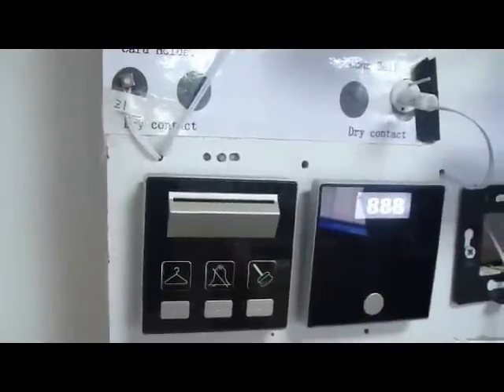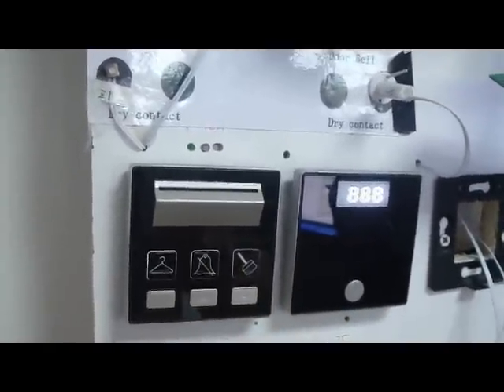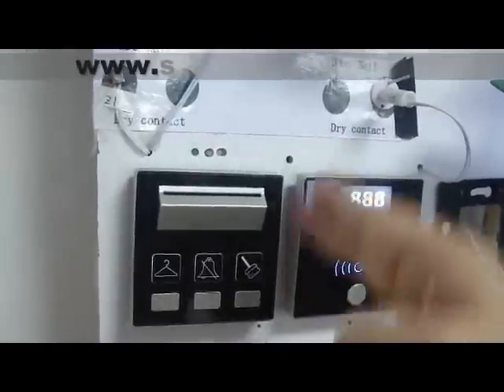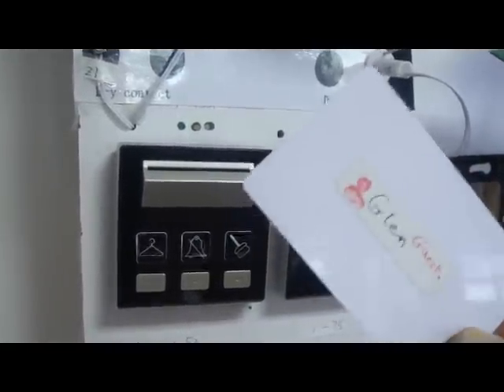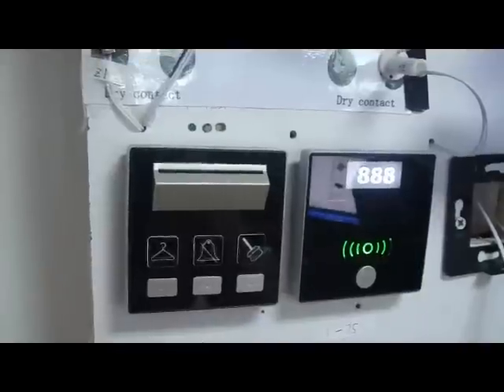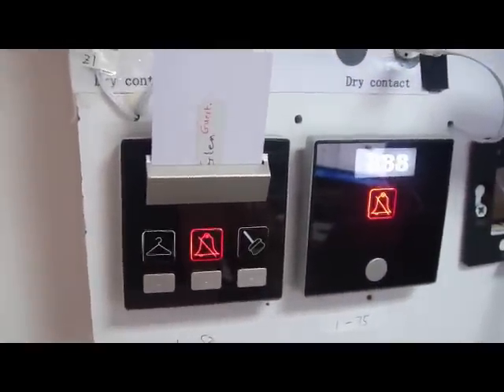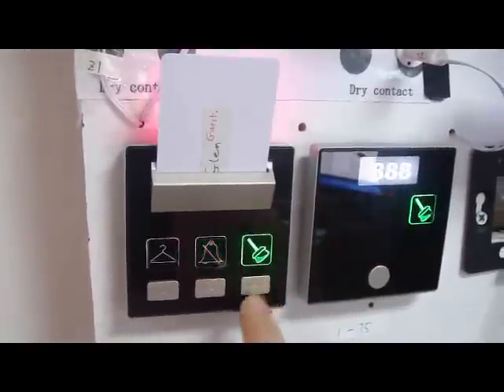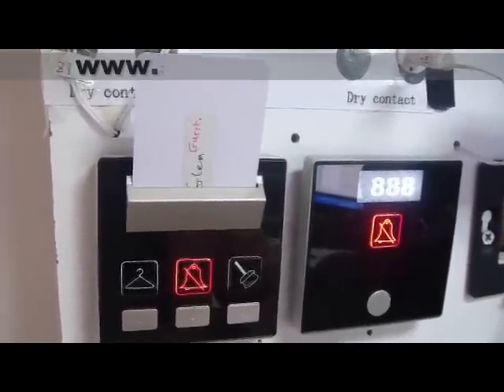Hotel Automation GRMS. Smart-Hotel G4 By Smart-Industry USA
The New generation4 GRMS controller for Smart-Hotel by Smart--BUS G4.

Easy To Use, fast, Secure, accurate, elegant, smart with energy and logic

Work both for Online and Offline systems
Services: (Clean, DND, laundry)
20 Moods that can be selected by Front Desk receptionist
up to 10,000 Rooms in one Hotel (expandable Easily if more needed).

Complete Room Activity Status Logging

Easy Wiring, built in time clock, energy smart, multi-Functional.